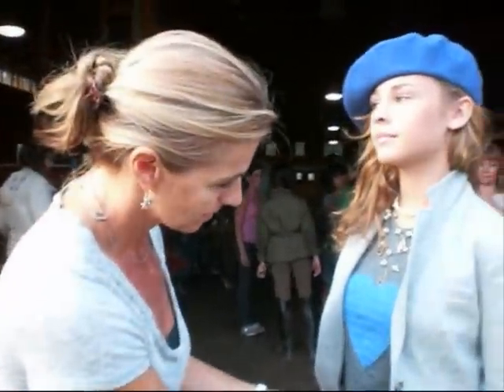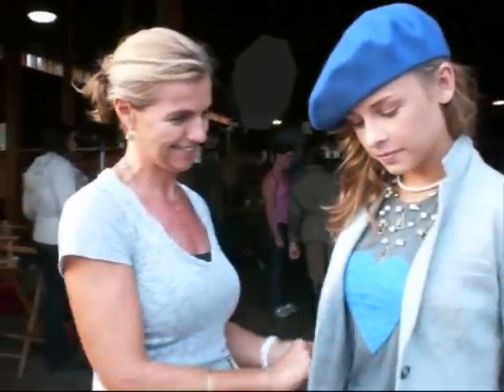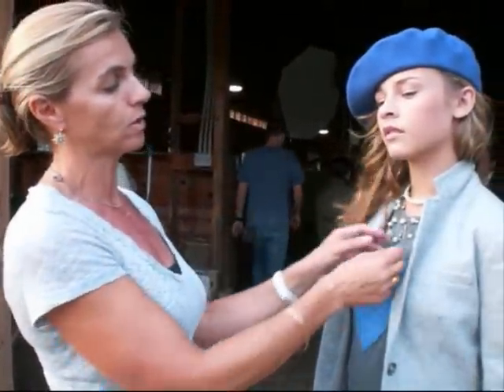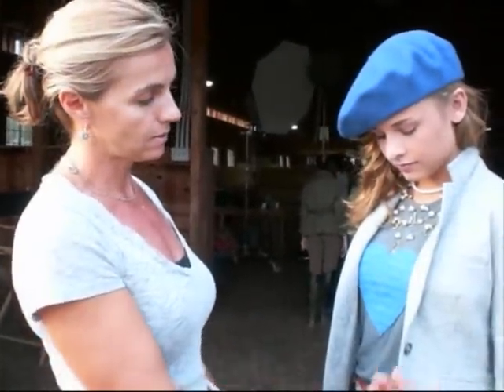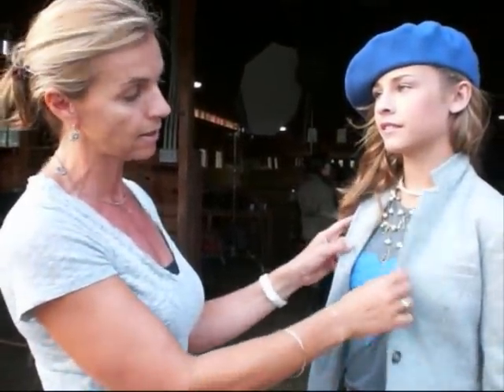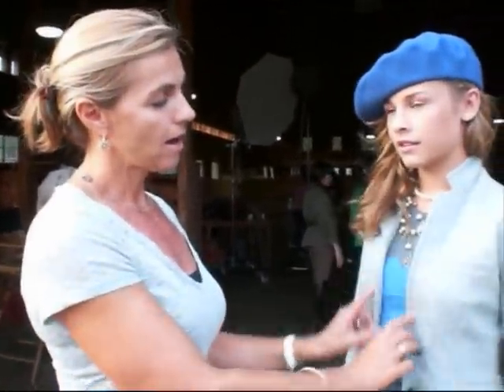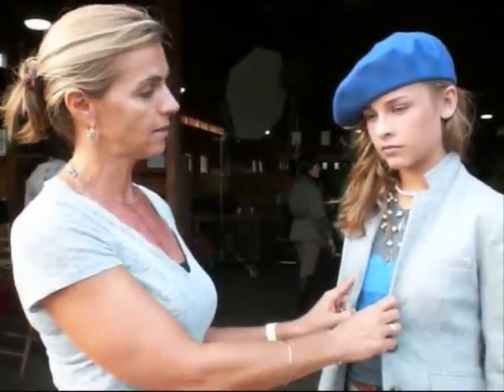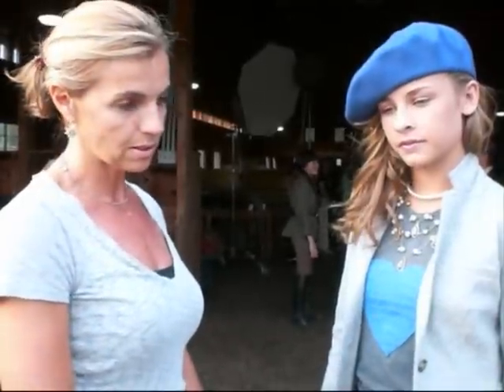Dress like Heather Fox from Canterwood Crest!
One of the stylists from the Canterwood photo shoot gives awesome tips on how to dress like mean girl Heather.

Look for the next book, HOME SWEET DRAMA, in April 2010 from Simon & Schuster's Aladdin Mix.